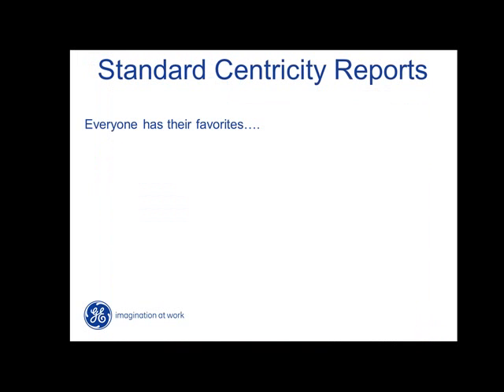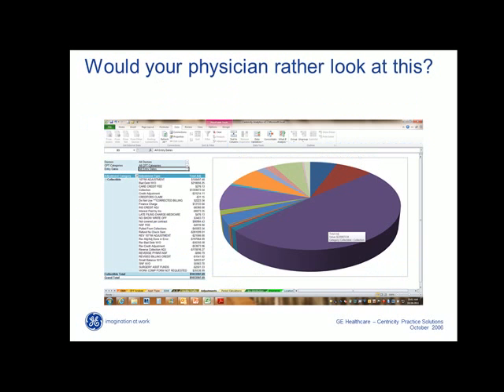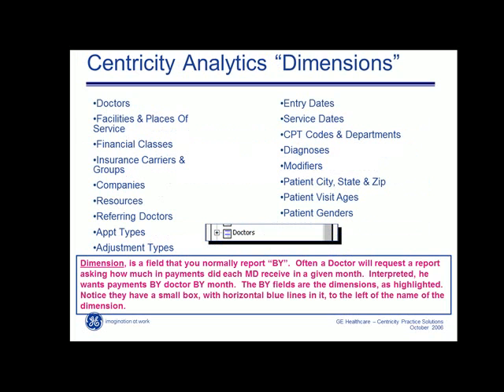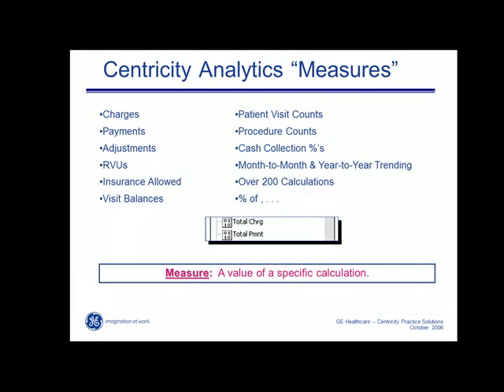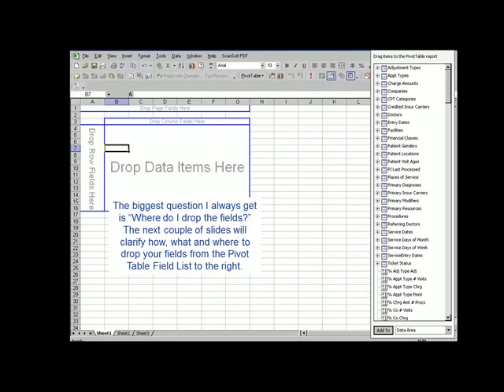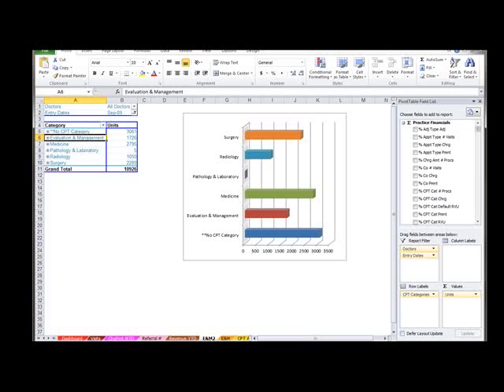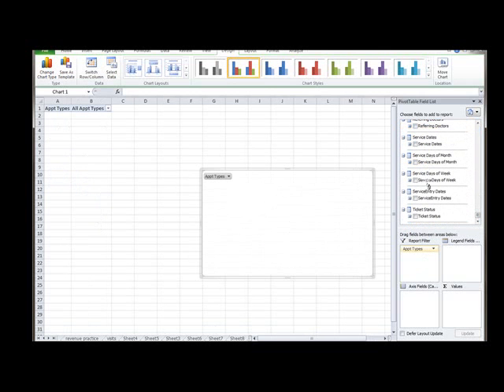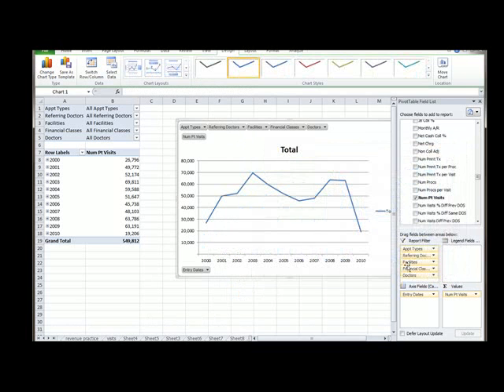MidPlaines CHUG Analytics Training